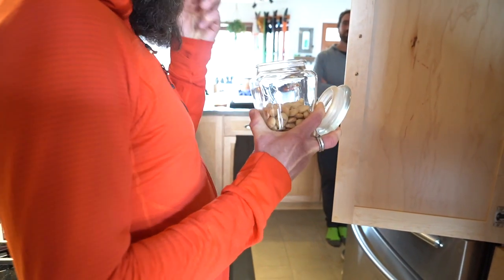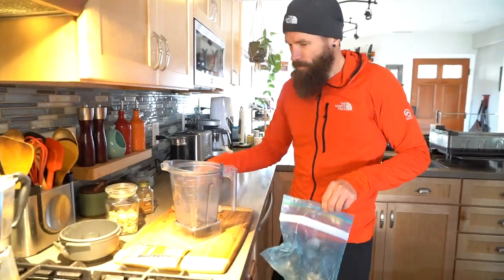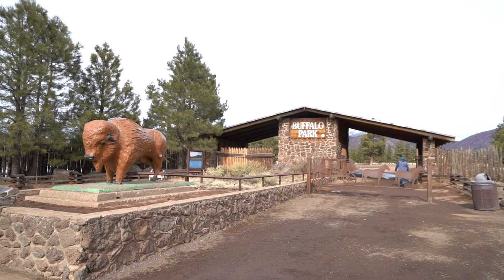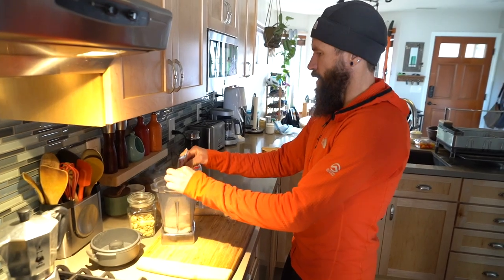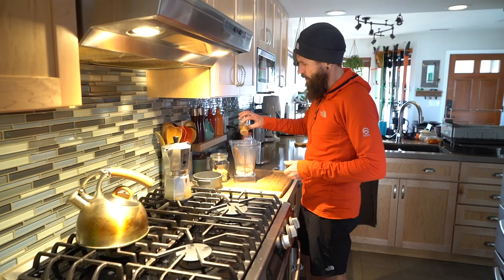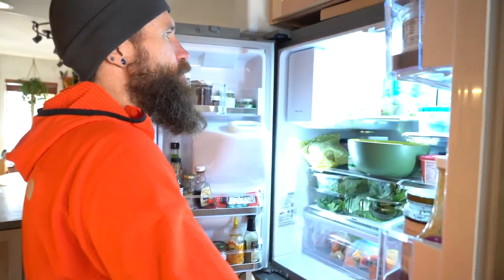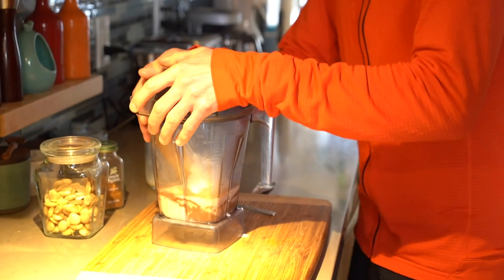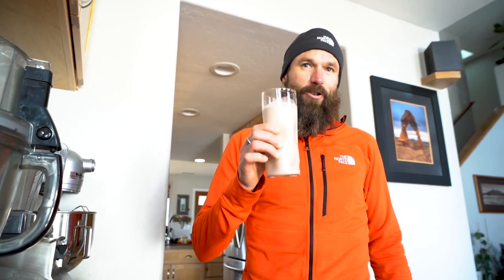Rob Krar's Patented "Whatever is in the Fridge" Recovery Smoothie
Welcome to GU'd Eats! Pro athletes have to take recovery seriously, so we asked legendary ultrarunner Rob Krar how he refuels after a morning session... the answer? Well it's not an exact science, but it does include a packet of Chocolate Smoothie ROCTANE Protein Recovery Drink Mix. Cheers!